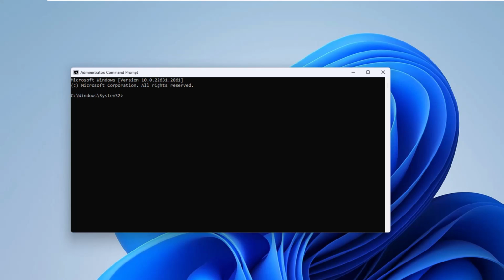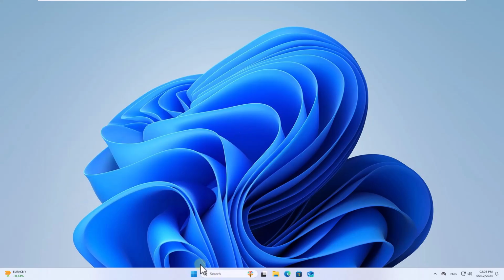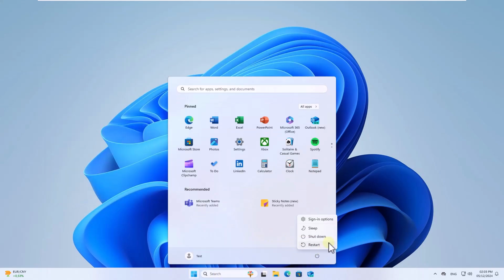Error 200 104 Fall Guys Epic Games FIX ✅✅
Solvetic_eng video-tutorial ▶️ 𝗔𝗟𝗟 👉 Welcome to Solvetic, your go-to channel for quick and effective gaming solutions. If you're encountering **Error 200_104** while trying to play **Fall Guys on Epic Games**, don’t worry—we’ve got the fix. This issue is often related to server connection problems, account conflicts, or corrupted game cache. In this video, we’ll guide you step by step through the best solutions to get Fall Guys running smoothly again. Stay with us to learn how to fix it easily. And as always, if this video helps you, we’d really appreciate your like and your comments with any questions or feedback. Let’s get started!